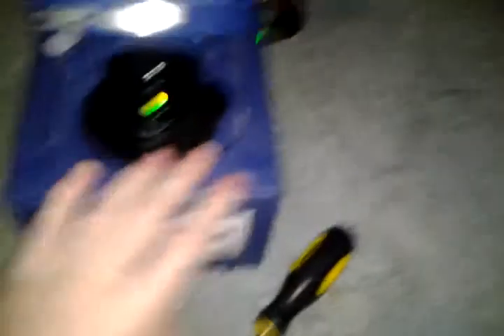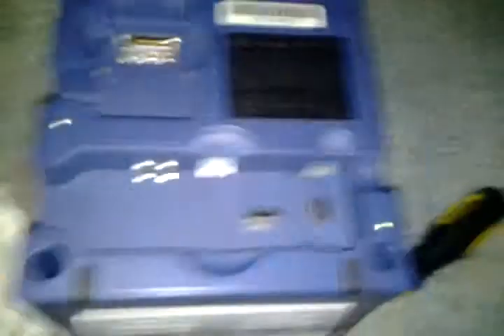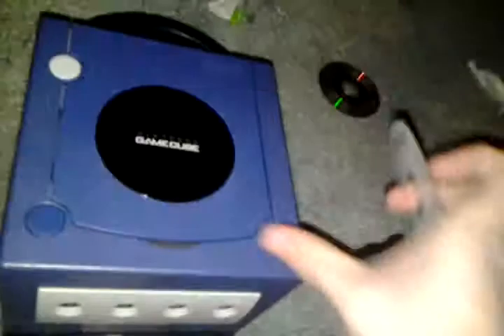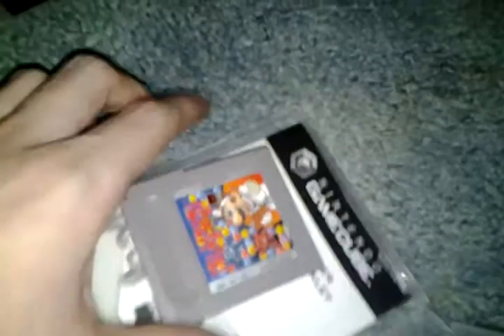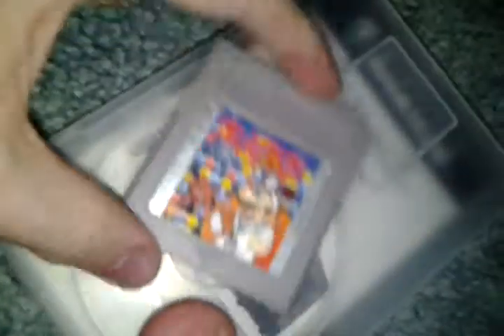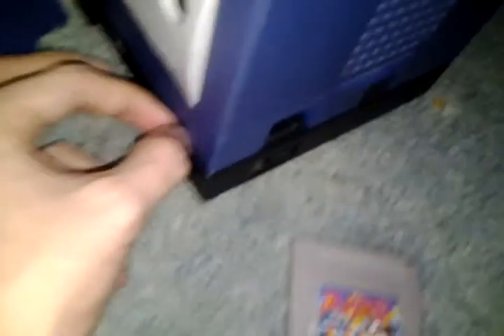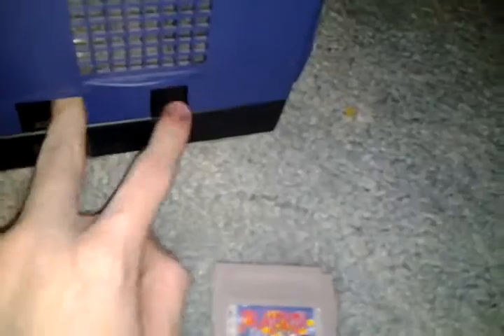VGReviewTube How to put your Gameboy Player on you